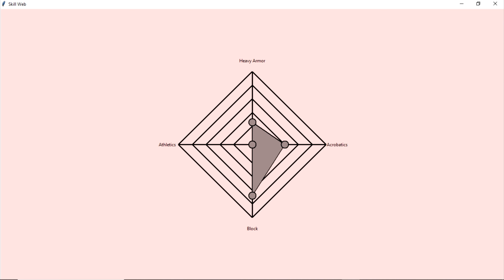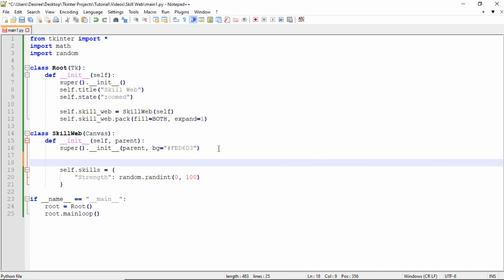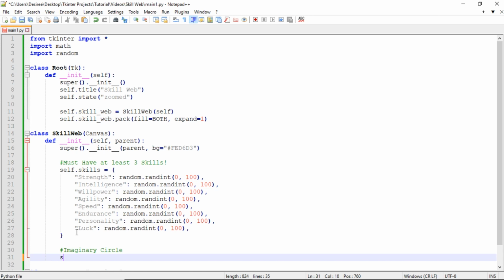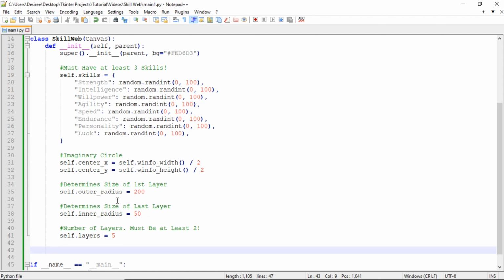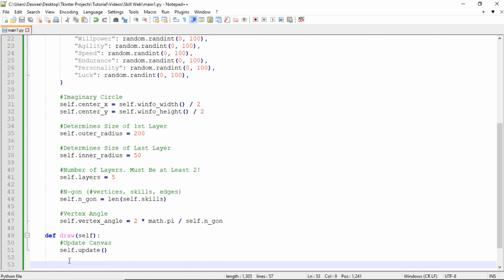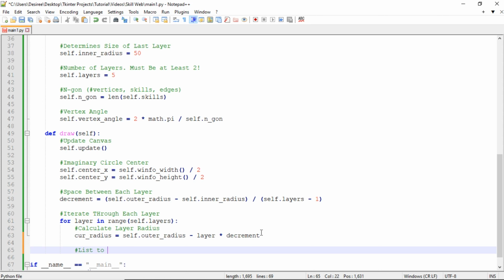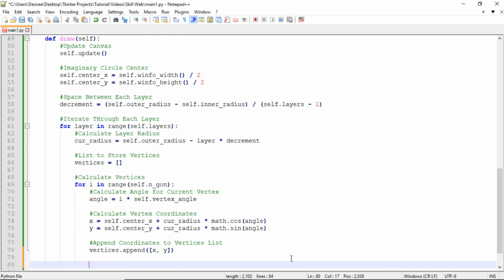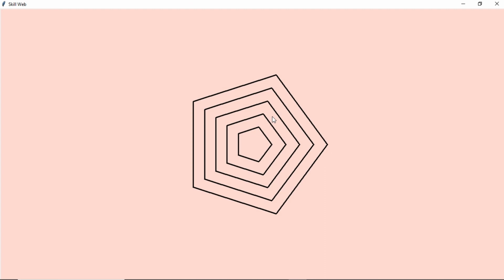Python Tkinter Tutorial | Skill Web Part 1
This is the start of a new tutorial series where we create a dynamic skill web in Python Tkinter! In this video we display the basic shape of the skill web onto the canvas.

TIMESTAMPS
00:00 Intro
00:11 Starter Code
00:18 Skill Web Class
01:18 Skills
02:10 Drawing Skill Web
12:39 What's Next?